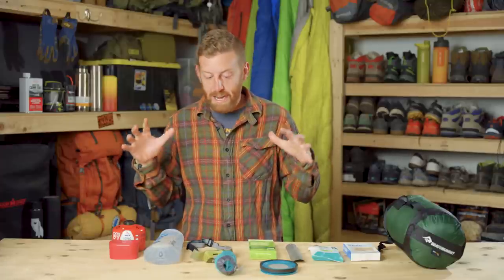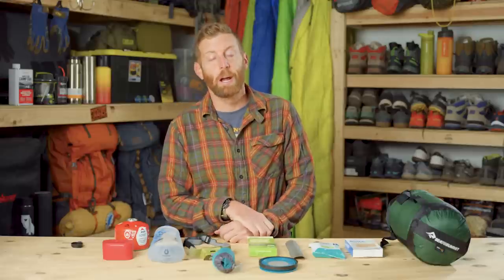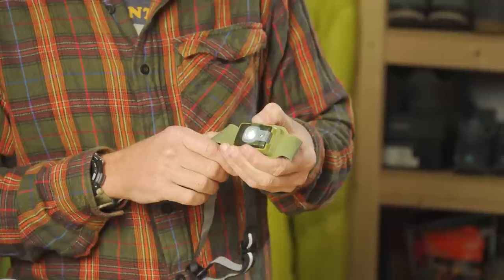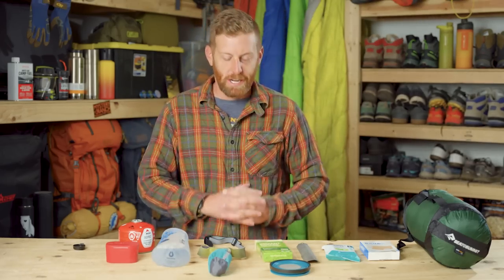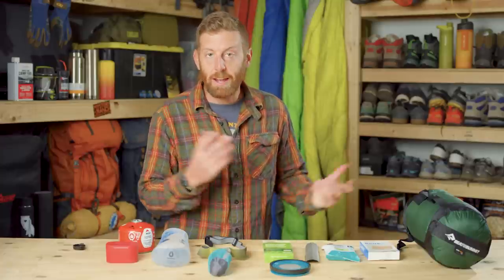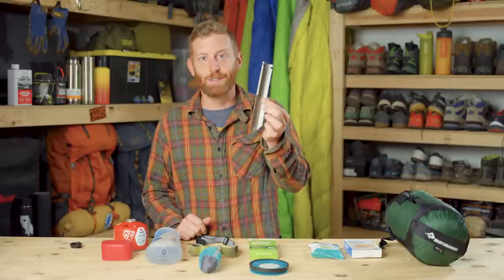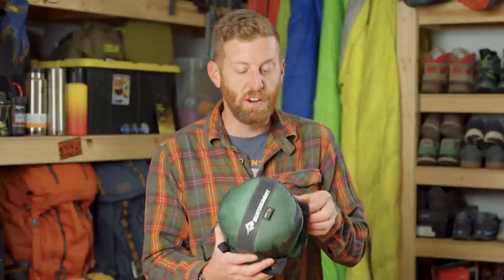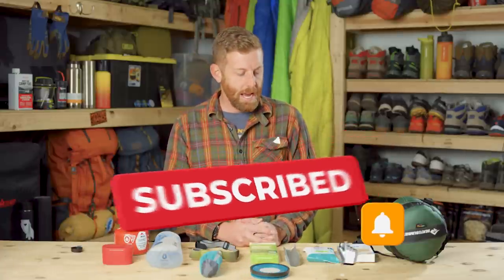The Best Bang for your Buck: Backpacking Gear That is Under $50!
Not all great backpacking gear has to cost a fortune. I break down my favorite pieces of gear under $50. Maybe this provides some gift giving ideas for Christmas, or just a solid list of gear for any backpacker on a budget.